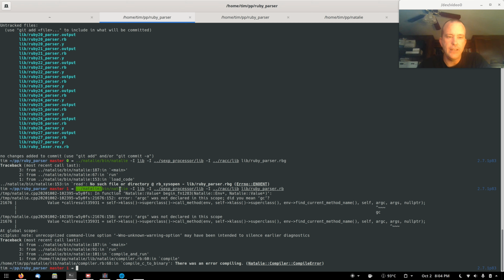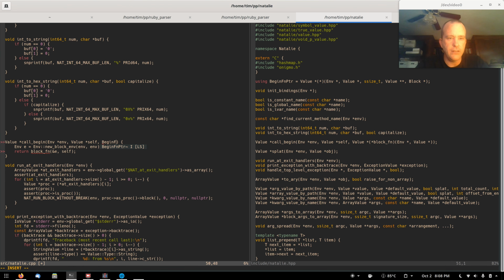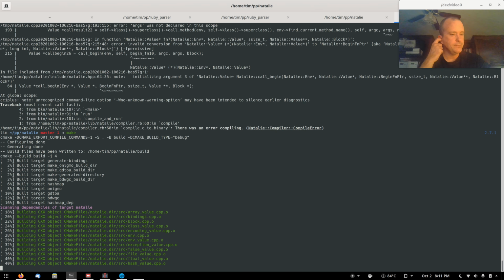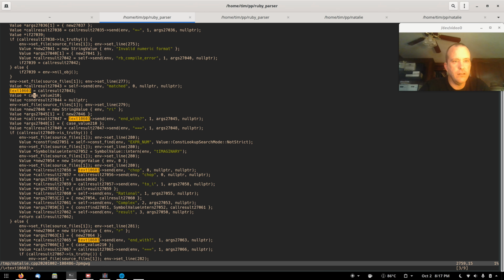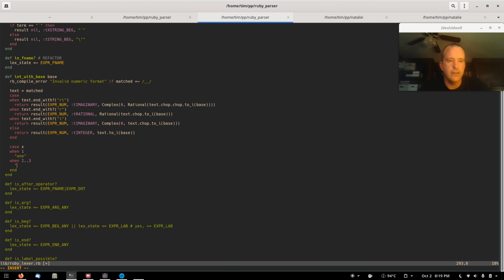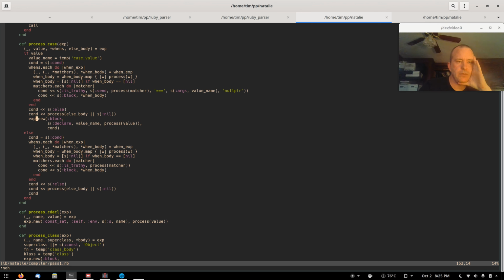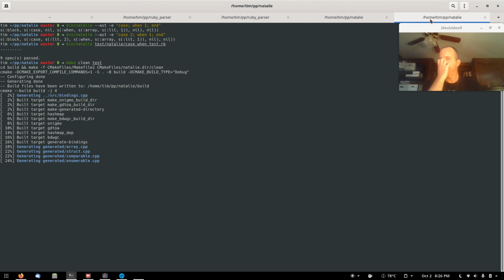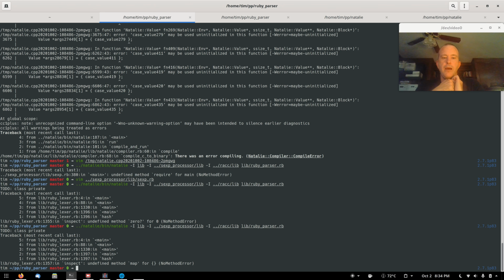Language Hacking: Compiling ruby_parser gem part 2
We made a few small fixes to our compiler in this hacking session:

- you couldn't call `super` inside a begin/rescue block
- case/when expression doesn't require a comparison value... who knew!?
- Integer#zero? didn't exist yet, oops